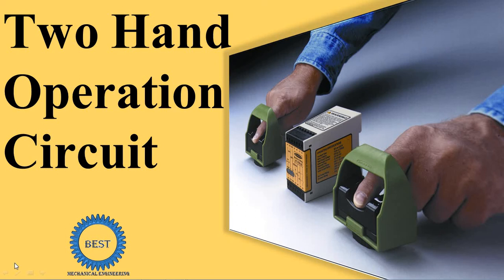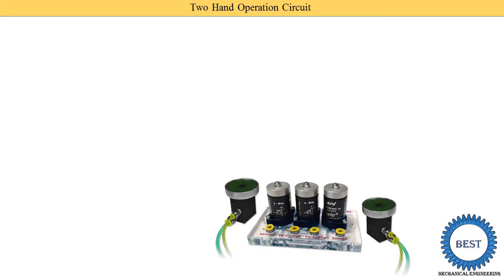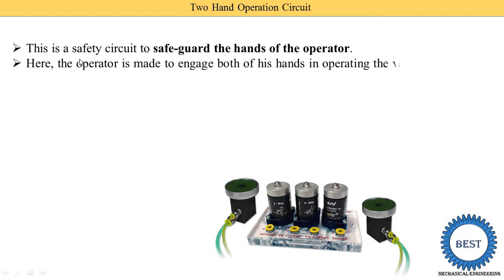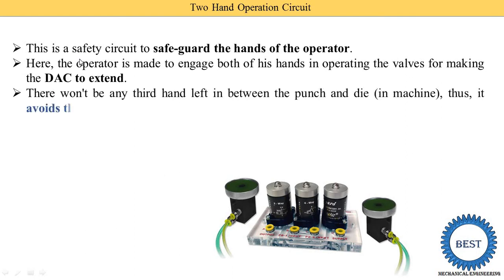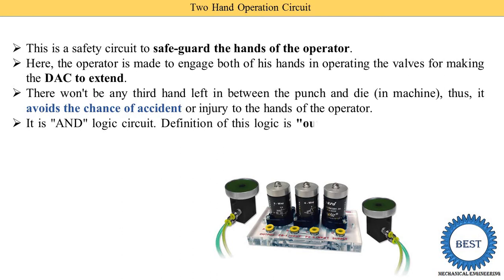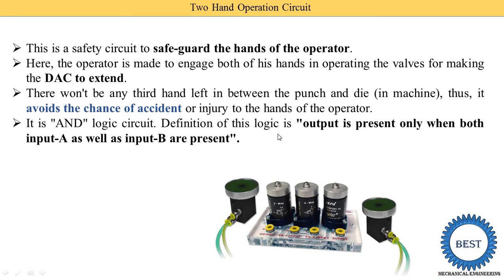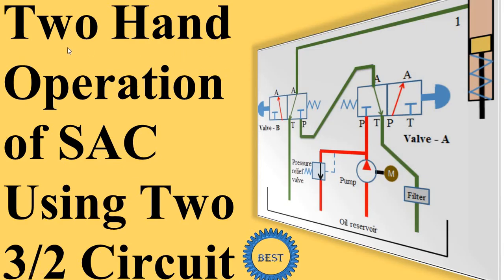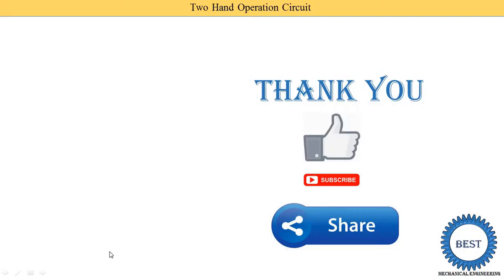Two Hand Operation Circuit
In this video, I explained Two Hand Operation Circuit.
Introduction of two hand operation circuit.
Types of two hand operation circuit.